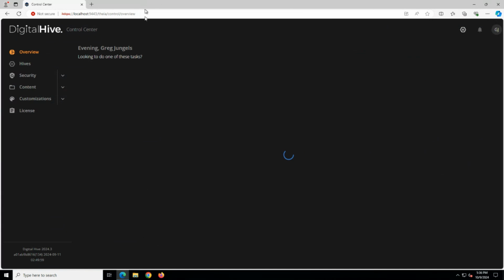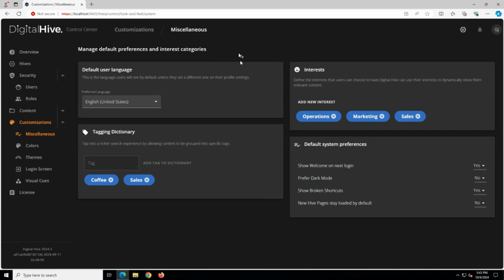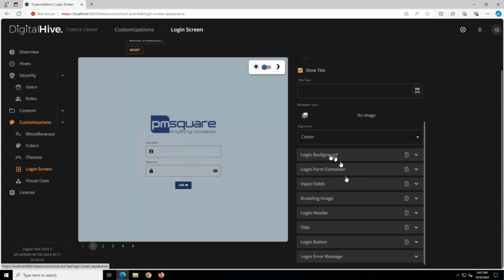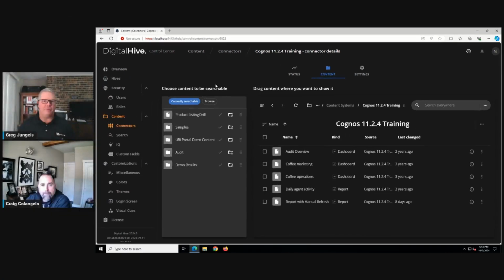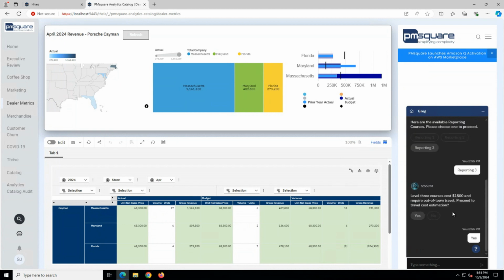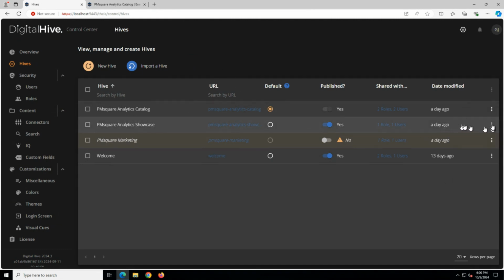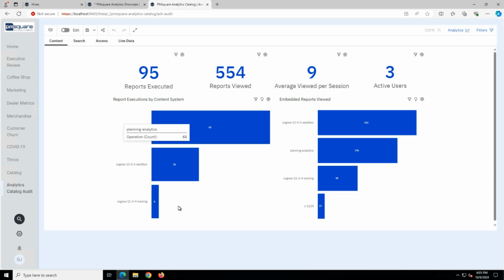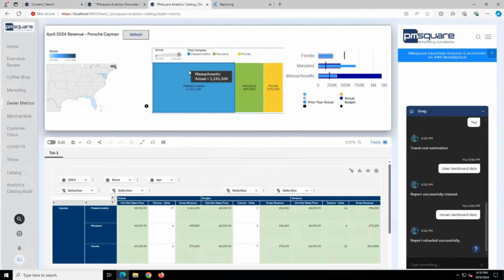Digital Hive: Unified BI Administration and Development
Craig Colangelo and Greg Jungels go deeper into Digital Hive, covering admin topics like security and customization, then the developer perspective and auditing.

Get Planning Analytics, Cognos and AI news from PMsquare once a month

Join Craig Colangelo and Greg Jungels for the second part of their discussion on Unified BI. In this recorded livestream they dive a little bit deeper into Digital Hive from both administrative and developer perspectives.

PRESENTERS
• Name - Craig Colangelo

1:30 Intros/Overview
4:45 Opening up Digital Hive
5:45 Diving into Administrative Perspective
8:50 Security
12:30 Customization
18:30 Tags and IQ
22:00 Integrating Generative AI
30:30 Developer Perspective
34:10 Auditing